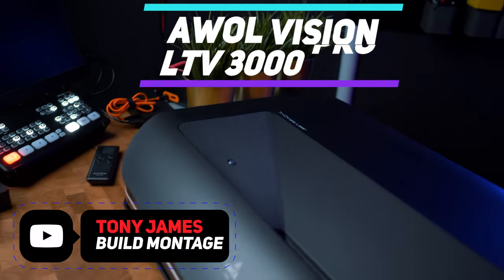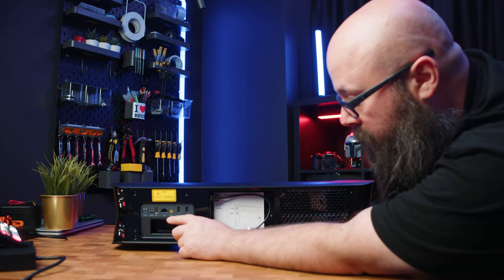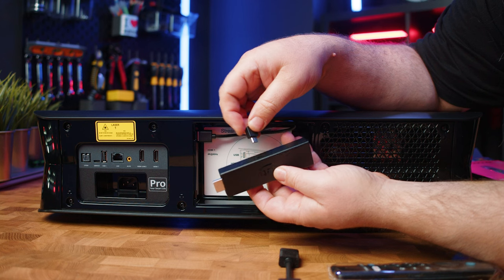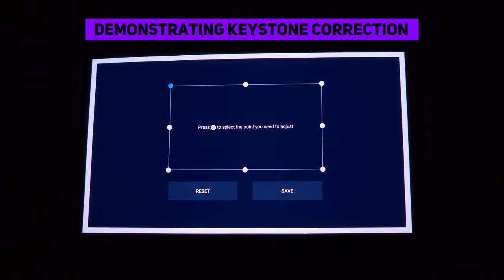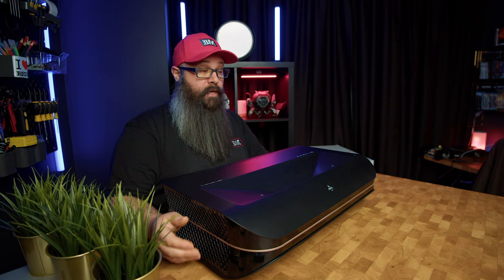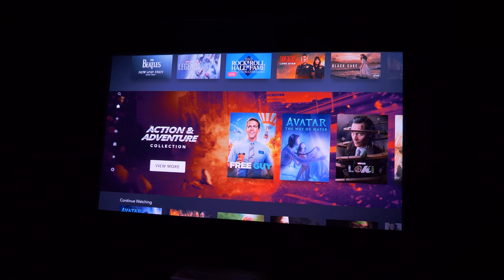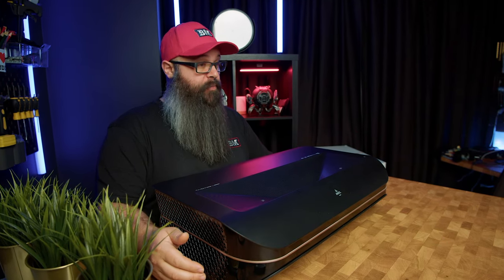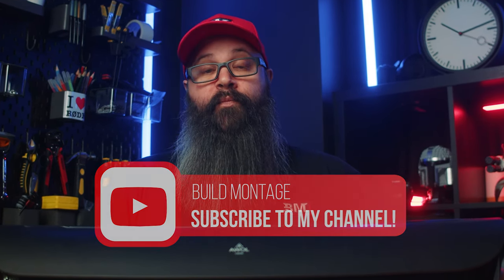Is This The BEST Projector ? AWOL Vision LTV 3000 Pro REVIEW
AWOL Vision LTV 3000 Pro - This IS the BEST UST Projector that I have reviewed on my channel so far. This one has great black levels, high contrast and brightness, and Dolby Vision, Dolby Atmos, and I have tested many brands like Formovie, Casiris, Ultimea, Benq, Samsung, VAVA and more, and so far... this one is the winner!

EDIT: Dimensions: 65 × 45 × 20 cm

00:00 Intro
01:20 Unboxing - AWOL Vision LTV 3000 Pro
02:32 Specifications
04:10 Installation
07:04 Product Use & Examples
07:45 Dolby Vision
08:26 Black Levels
09:47 Brightness & Contrast
11:52 3D Support
12:21 36 Watt Stereo Speakers
13:45 Verdict

This isn't a normal projector or 4K Laser TV this is a high contrast and brightness 4K Dolby Vision Ultra Short Throw projector which can give cinematic audio and video to your home theater or mancave.